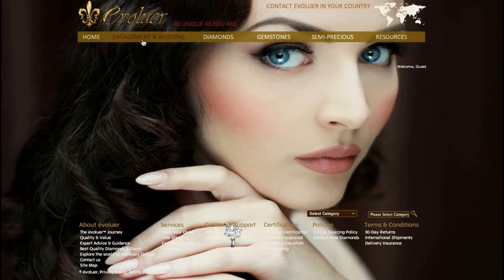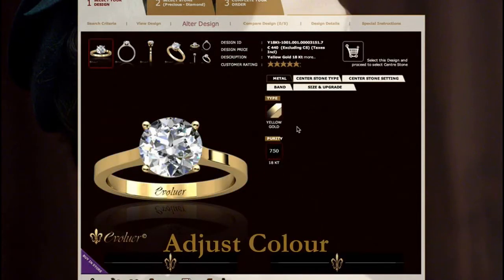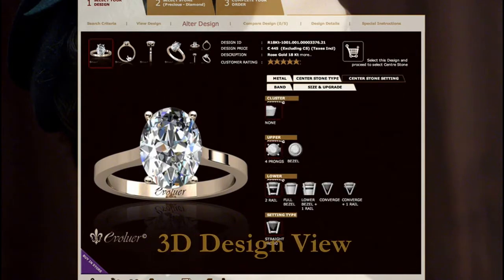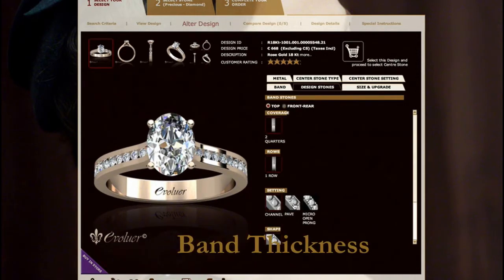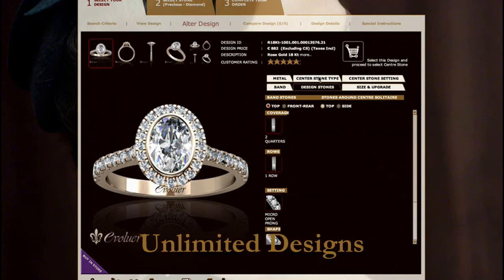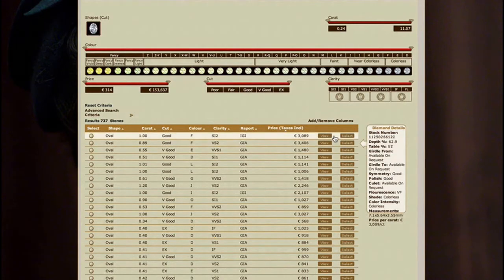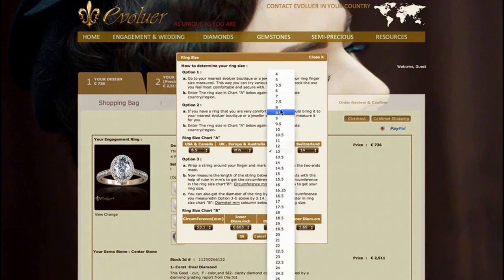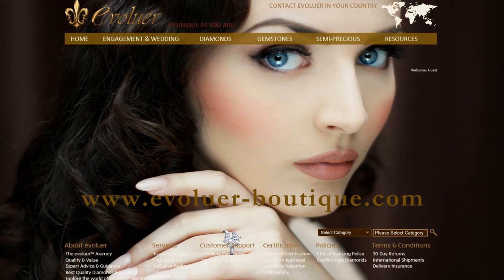Évoluer™ "Design your own Jewelry®"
Launching 2014

Irish owned and operated, Evoluer is a cloud based software & transactional platform enabling the custom design of diamond & fine jewellery in just 3 simple steps.